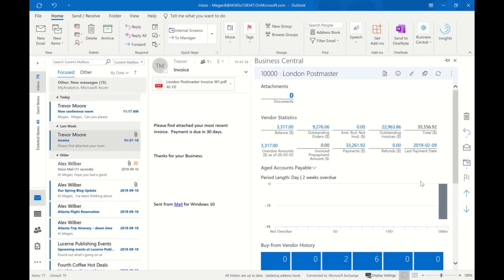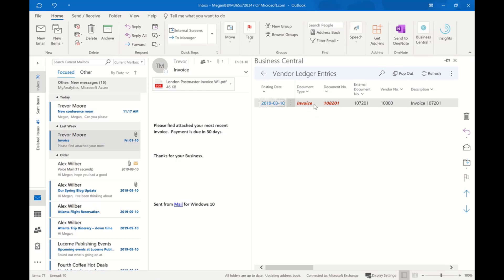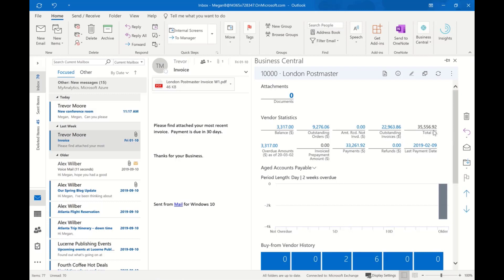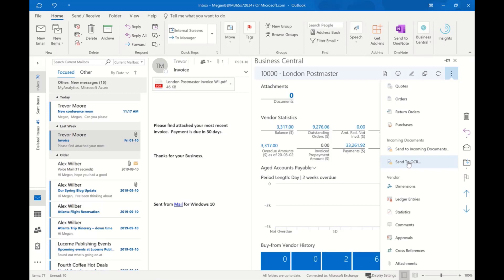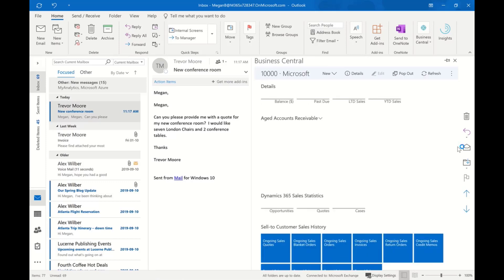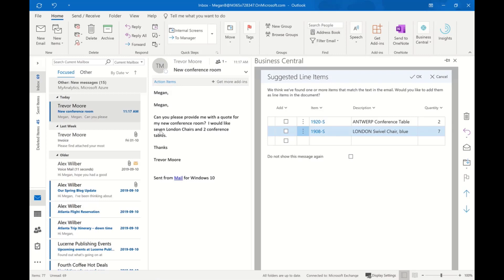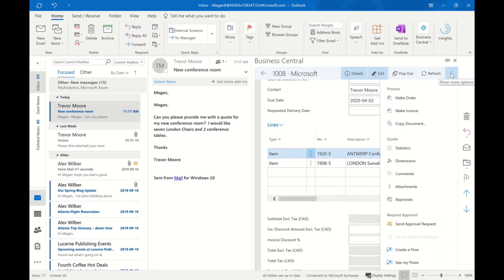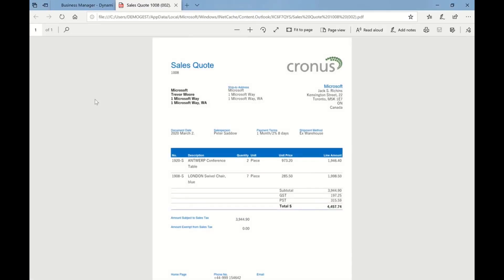Dynamics 365 Business Central Outlook integration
One of the great advantages of using Microsoft Dynamics 365 Business Central it's the perfect integration it has with Microsoft Office 365. One of the most popular Microsoft Office tools is without a doubt Outlook.

Do many different tasks in real-time with the application.

For those of you that work mainly on the road this integration allows you to save on time and energy to keep every accounting aspect of your company up to date.